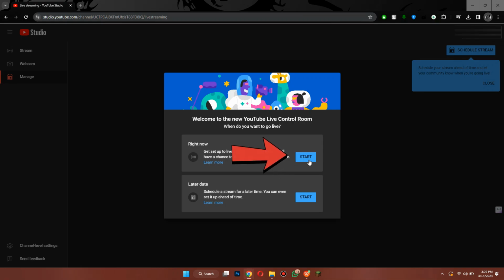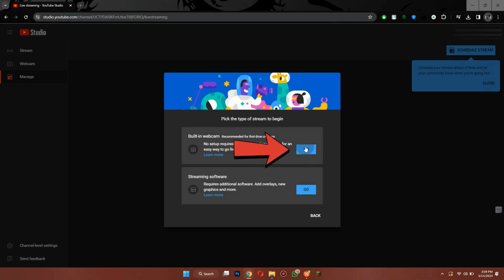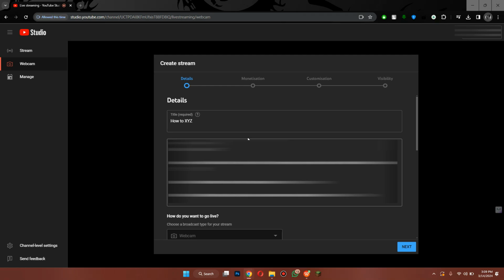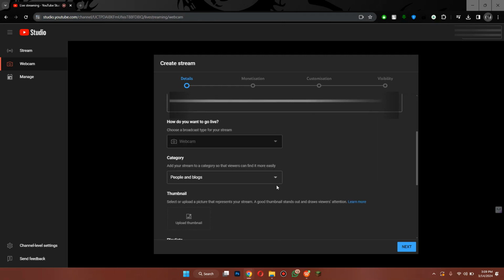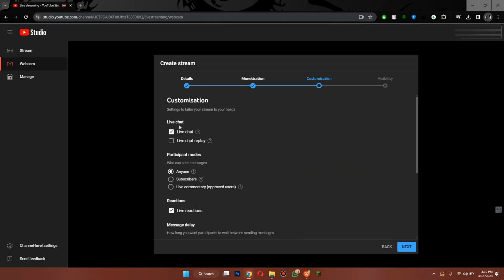How to Enable LIVE Chat on YouTube Livestream - A to Z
How to Enable LIVE Chat on YouTube Livestream - Welcome to our tutorial on "How to Enable LIVE Chat on YouTube Livestream"! If you've been wondering how to live chat on youtube, you're in the right place. In this video, we'll walk you through the process step by step, making it easy for you to activate the live chat feature and foster interaction with your viewers.

By enabling youtube live stream live chat, you'll create an immersive experience for your audience, allowing them to ask questions, share feedback, and connect with each other. Don't miss out on this opportunity to enhance your livestreams—watch the video now and learn how to enable live chat on YouTube!